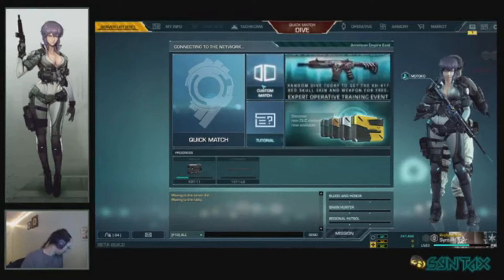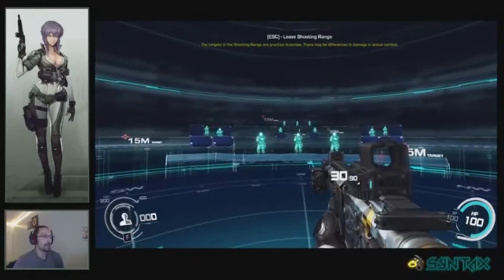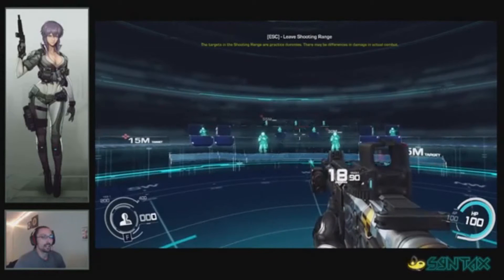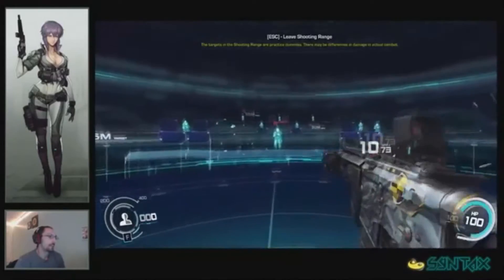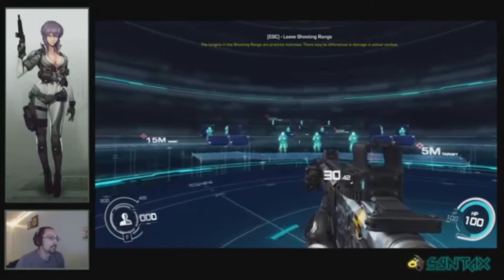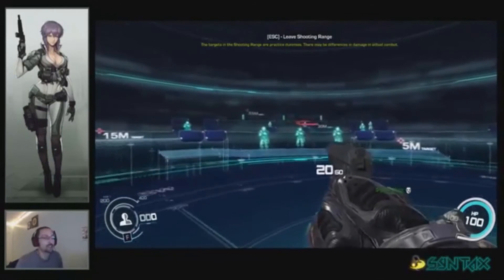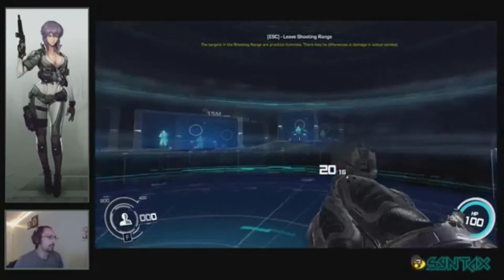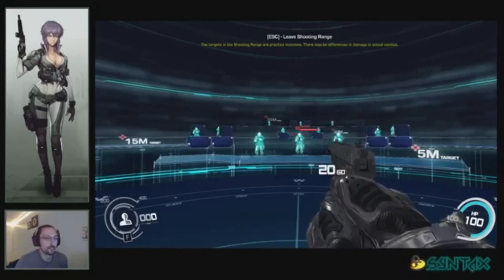Gaming Grammar 101 - (FPS Setup & Basic Movement Tutorial)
Gaming Grammar with CsSyntax.
This is the first video of his First Person Shooter tutorial series.
This video was filmed live on stream playing Ghost in the Shell: Stand Alone Complex - First Assault Online. This tutorial includes everything from setting up your mouse and in game settings to

Interested in taking a private lesson to exponentially improve your FPS game play?